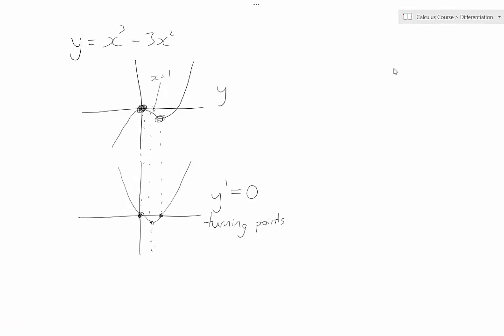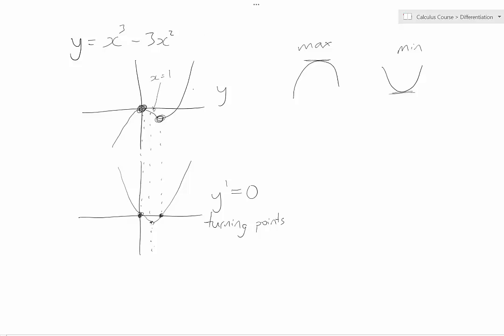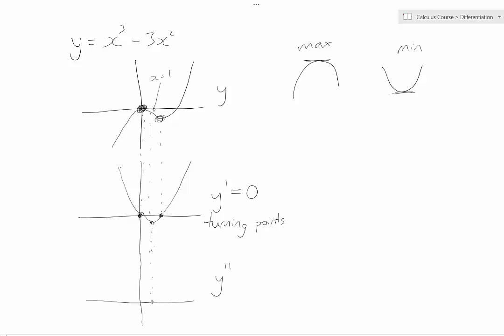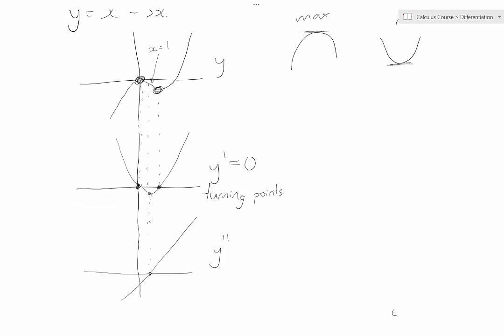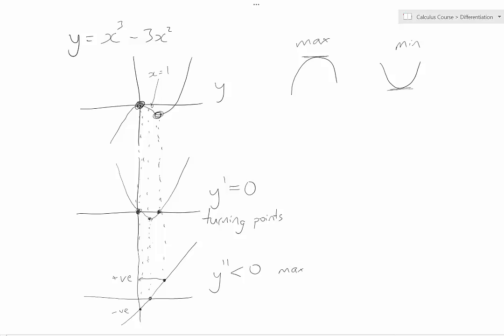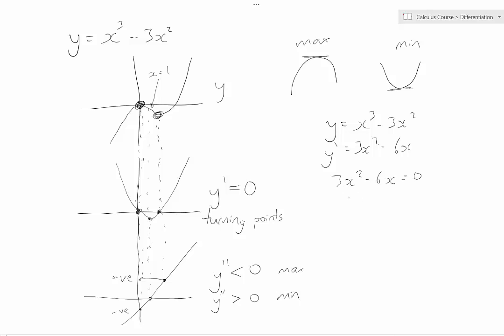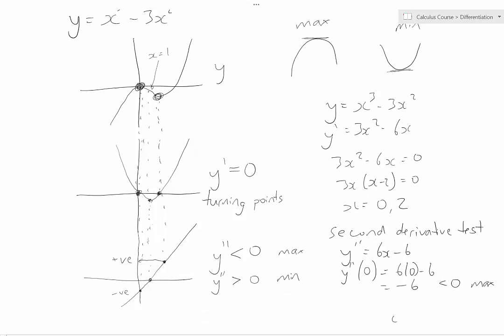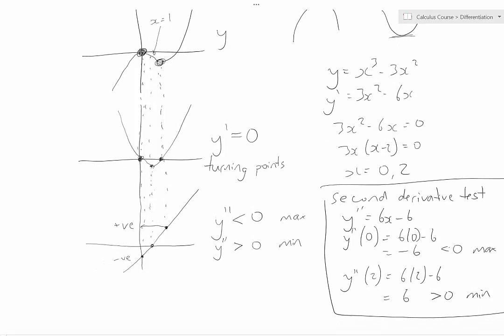Determining the nature of turning points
Here we use the second derivative test to show whether a turning point is a maximum or minimum